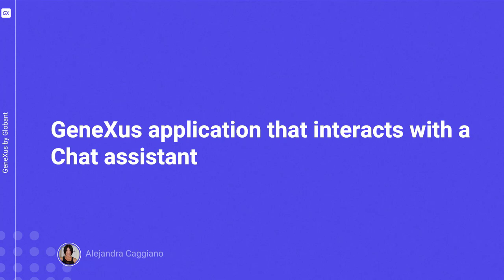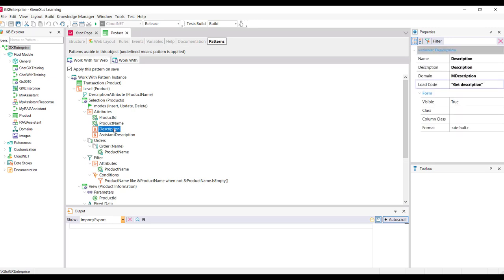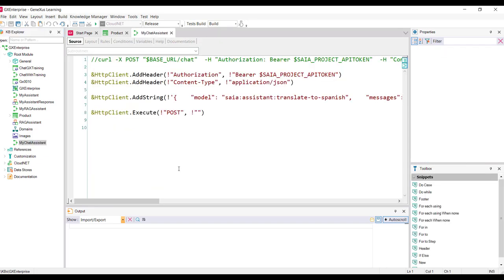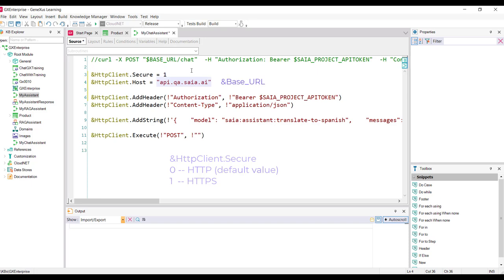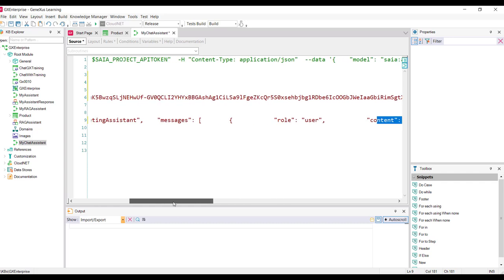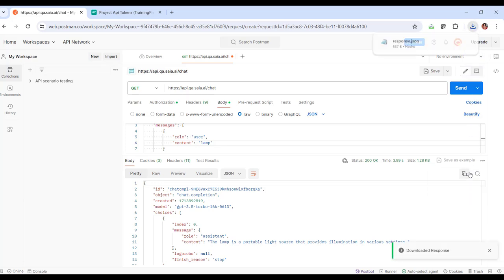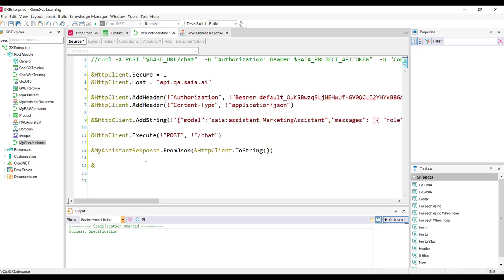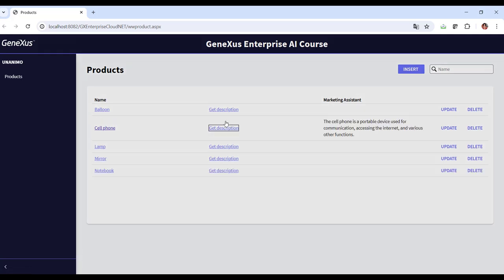GeneXus application that interacts with a Chat Assistant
We already know how to interact with GeneXus Enterprise AI, we know its Backoffice and Frontend, and we know how to create assistants and test them, either by editing the prompt, through the Playground, or via API.

Now, let's see an example of how to interact with our assistants from a GeneXus knowledge base. The objective is to interact with our MarketingAssistant so that it returns the formal description of the product indicated by the user.